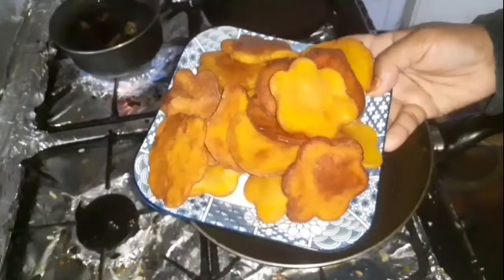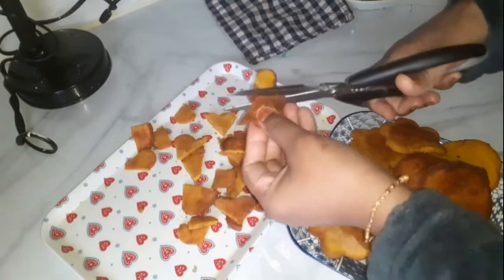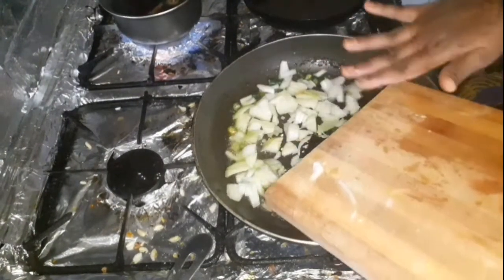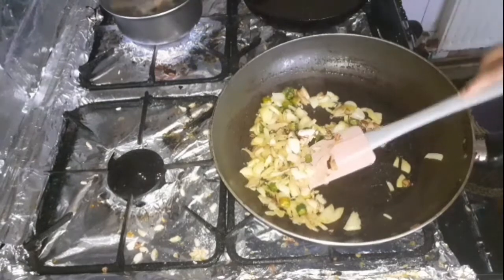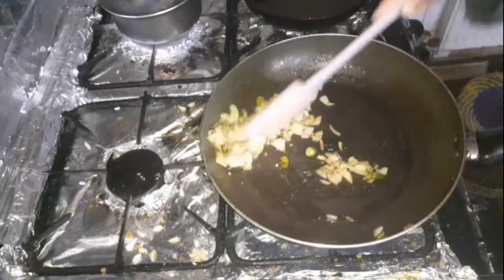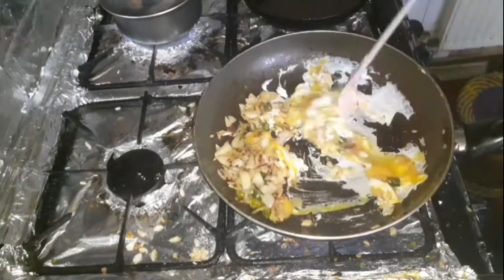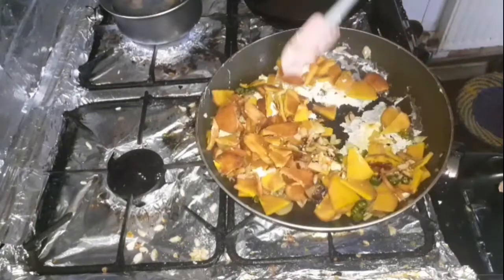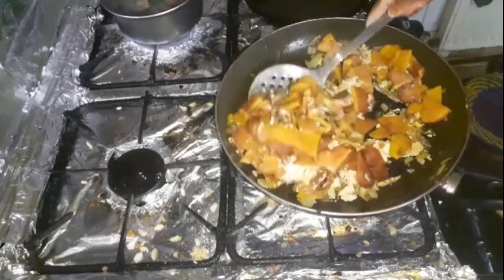অসাধারণ একটা নাস্তা নুনের বরা দিয়ে (yellow bora) (sathy's life style uk)